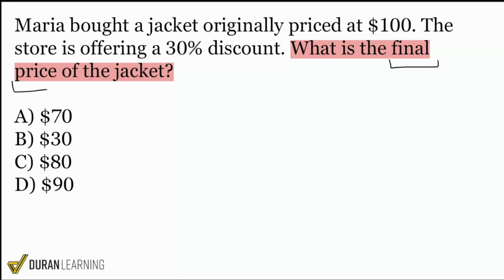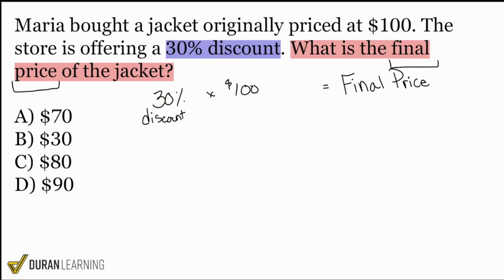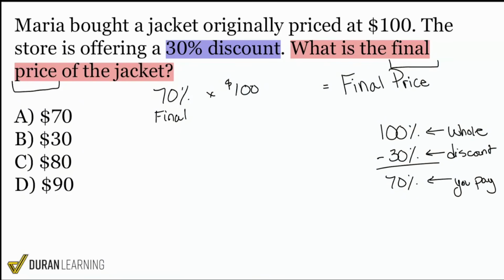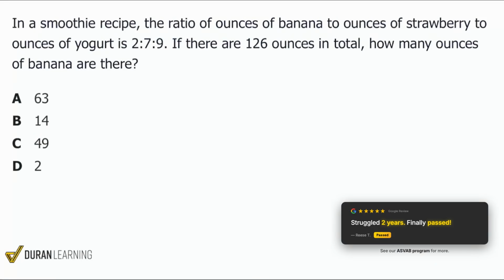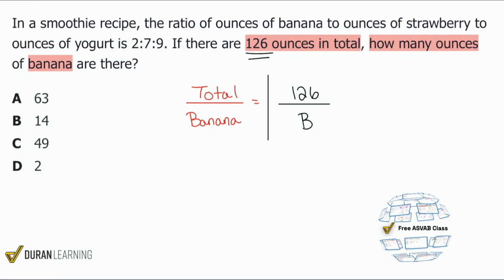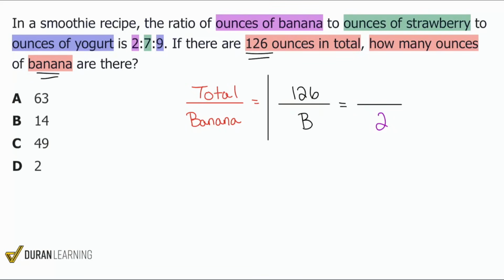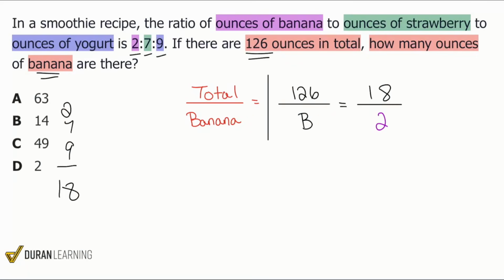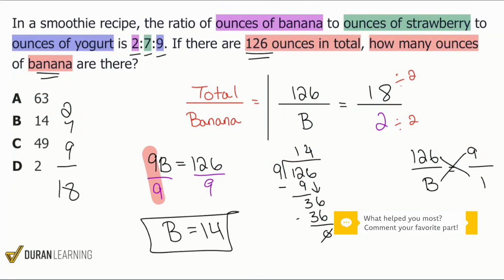ASVAB Arithmetic Reasoning — Percent Discounts & Ratio Word Problems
In this video, Coach Anderson walks you through two key Arithmetic Reasoning problem types you'll see on the ASVAB: percent discounts and triple-ratio proportions. Master these skills and you'll be ready to handle some of the trickiest word problems on test day.

TIMESTAMPS:
0:00 — Percent discount problem: Maria buys a jacket originally priced at $100 with a 30% discount — find the final price
3:52 — Triple-ratio problem: A smoothie recipe uses banana, strawberry, and yogurt in a 2:7:9 ratio — find the ounces of banana in 126 total ounces

Practice these problem types and more at the full ASVAB program, or join a free live class to work through problems with Coach Anderson in real time. Keep showing up — one day better, one day at a time.